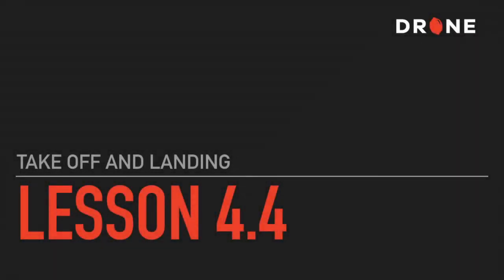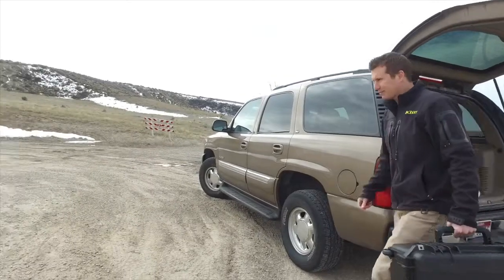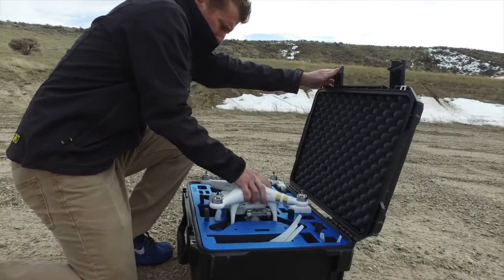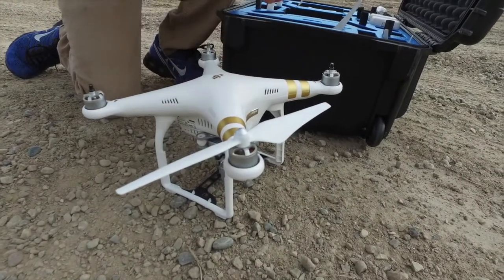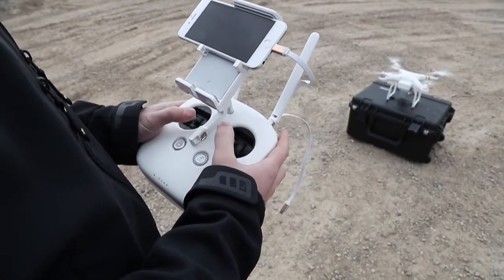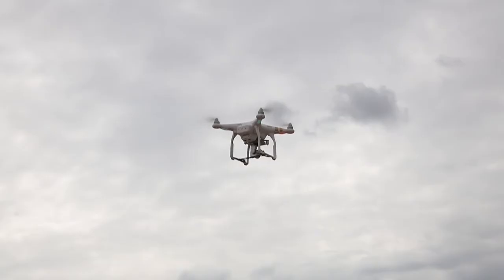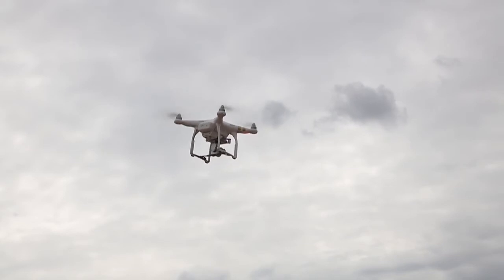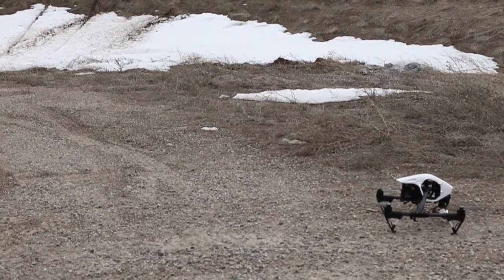Takeoff And Landing - Lesson 4.4 - How To Fly A Quadcopter Drone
In this lesson, we will demonstrate take off and landing techniques and tips.  Remember to go through the Preflight Checklist and read the instructions for your drone.  Practice in a wide open space.

Takeoffs and landings can be some of the most important skills to master. Landings especially can be difficult. I always like to take off with the nose of the aircraft pointing away from me and this allows me to maintain my visual orientation on the aircraft during takeoff. I’ll be demonstrating taking off and landing with the help of my friend Garrett.

We’ve already gone through my pre-flight check list which included calibrating the compass, remember to read and follow the instructions for your drone and follow the necessary calibration procedures before you fly. It’s best to practice taking off and landing in a wide open place, like a grassy field. To take off many models will require you to first arm the motors. The Phantom models, this is done by bringing both control sticks down and in towards the center.

Once armed, the motors will begin to spin up, but the aircraft will not lift off until you give it just a little bit more throttle. To lift off, slowly and steady push up on the throttle stick which is the left hand stick, until the aircraft leaves the ground. Our GPS and Gyro-Stabilized models such as the Phantom, the aircraft should hold its position and hover in place if you let off the control sticks. If you’re flying a manual model such as many cheap practice drones, you’ll have to be constantly be making small inputs to maintain a hover.

Landing is a little more difficult than takeoff. To land you’ll need to slowly pull down on the throttle stick until the drone touches the ground. The key is to make touchdown as gentle as possible. Once you make contact with the ground, pull the throttle stick all the way down and the motors should disarm.